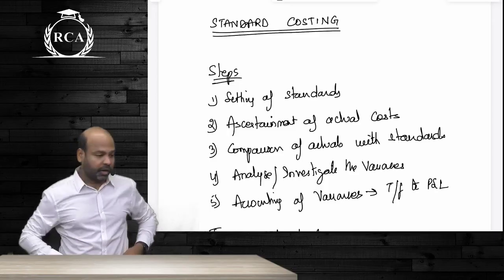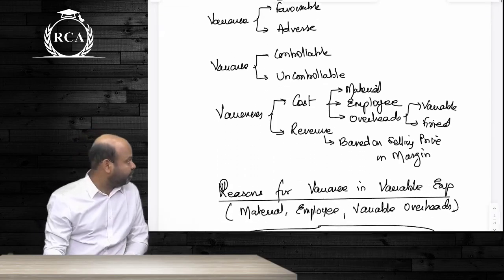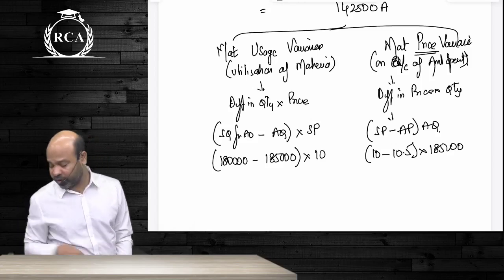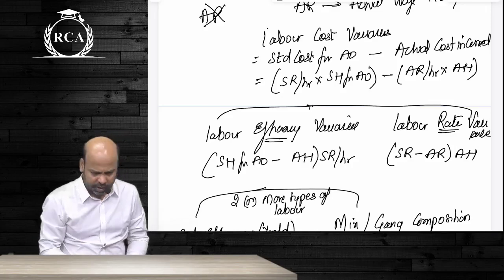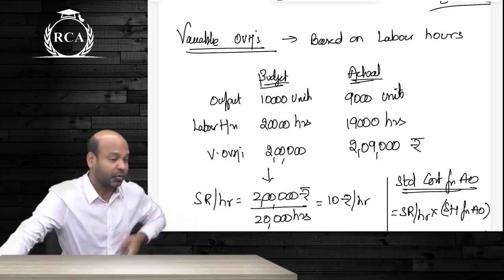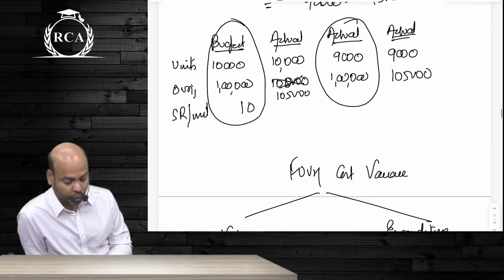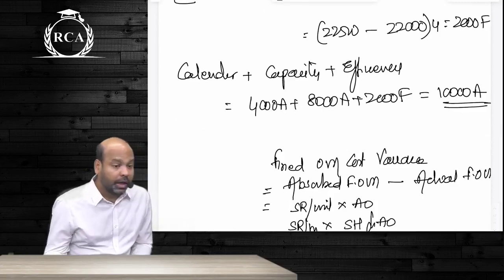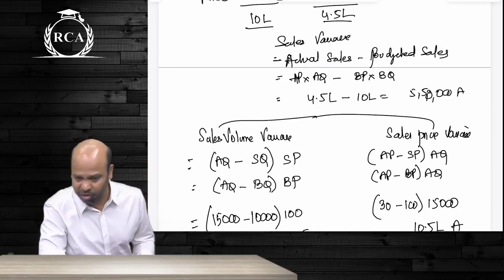CA-Inter Standard Costing Revision by CA. Rahul Jain for Sept25 / Jan26